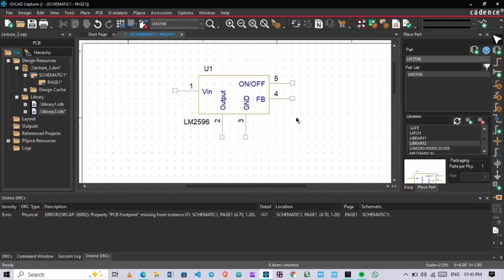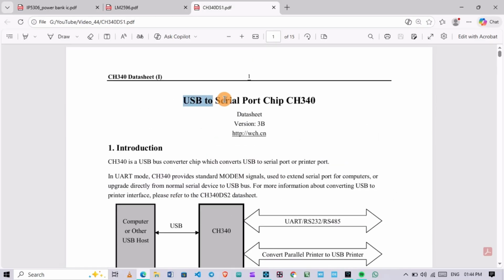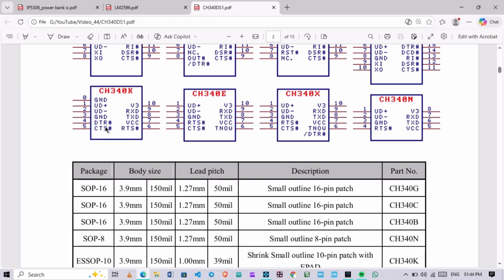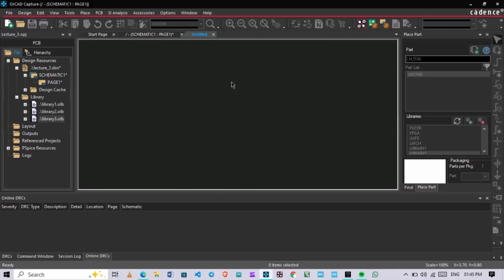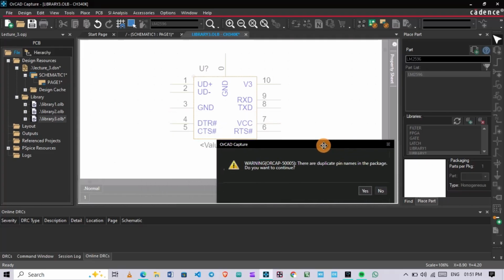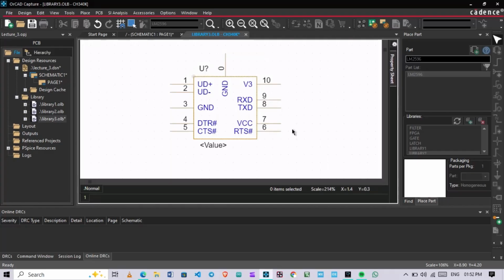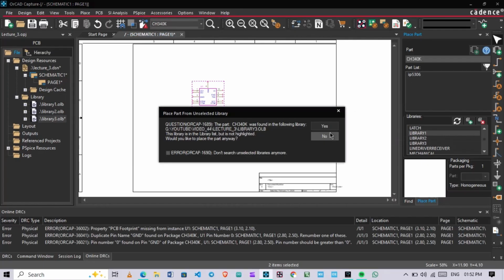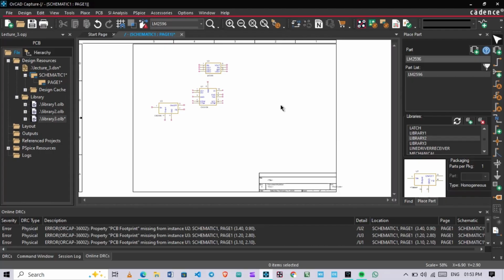Cadence OrCAD v22 Capture Tutorial Introduction & Software Navigation & library creation | Lecture 5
In this video series, we will learn Cadence OrCAD Capture v22 step by step, including the installation of software, focusing on schematic design, library creation, ERC checks, and BOM generation. This playlist is dedicated to understanding the OrCAD Capture software workflow.

Electronics Studio!